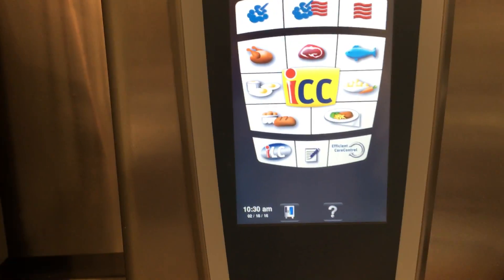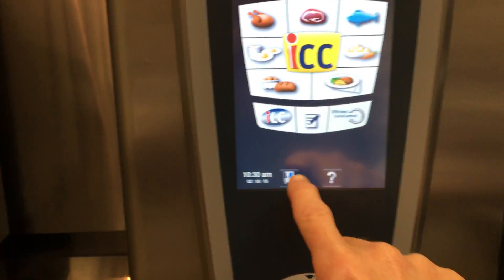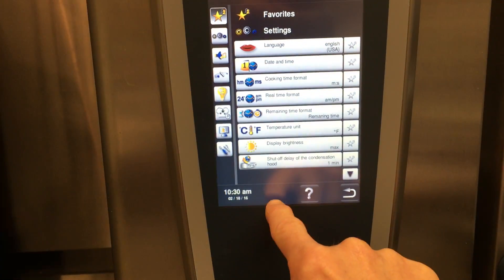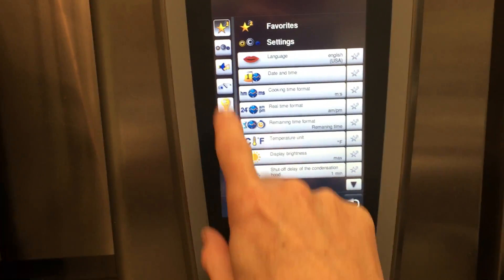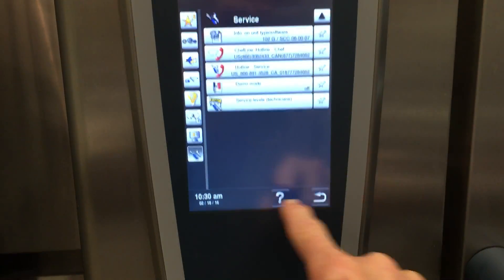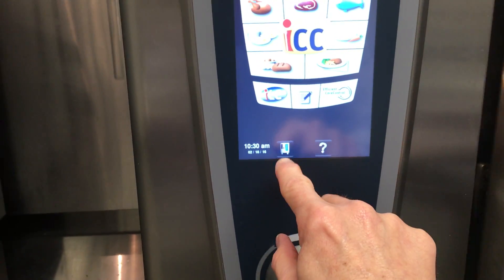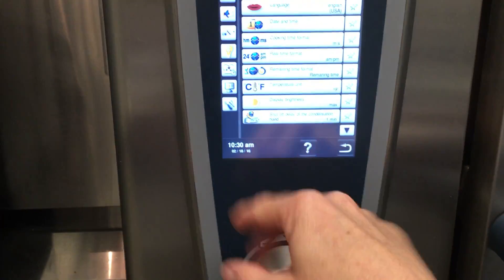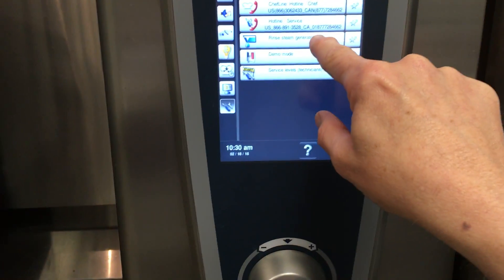Rational Combi | How to Manually Drain the Boiler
Process: Open Door | Select Settings Button | Select / Scroll to Tools | Select Steam Generator Button